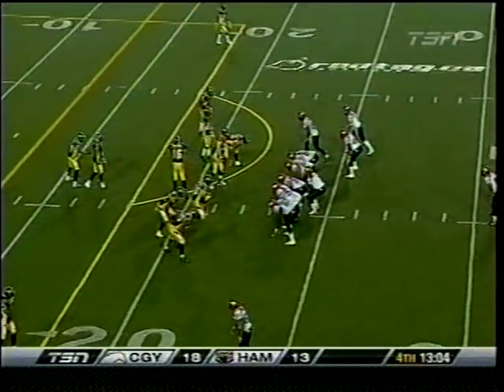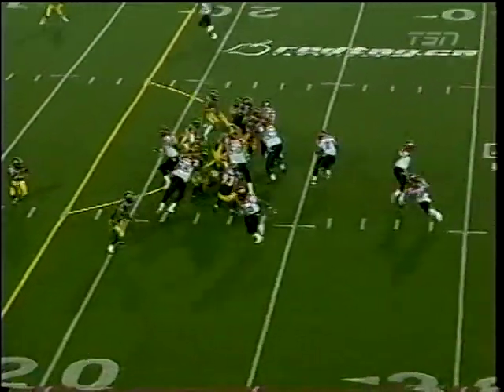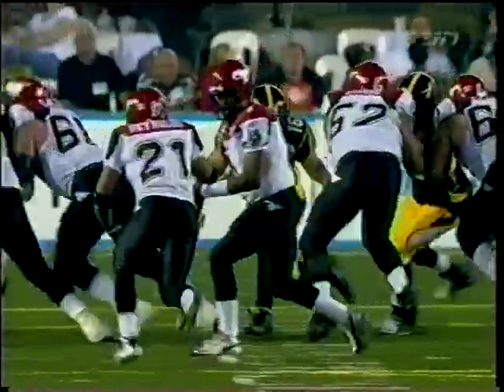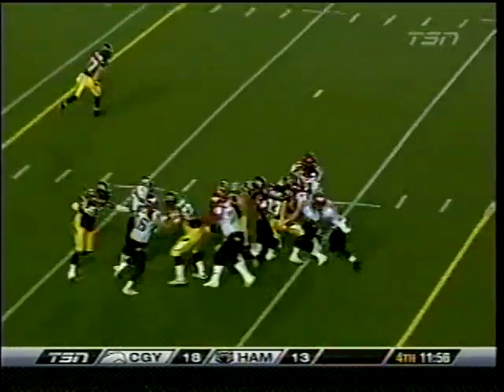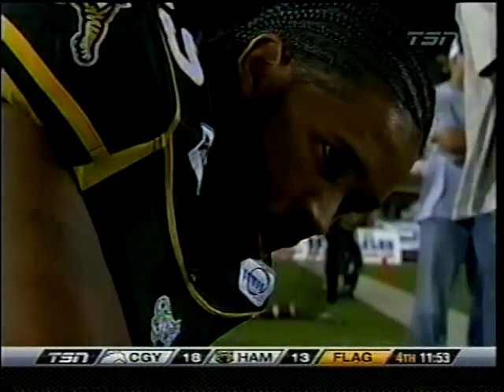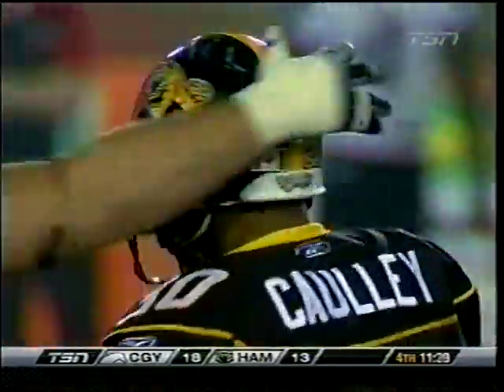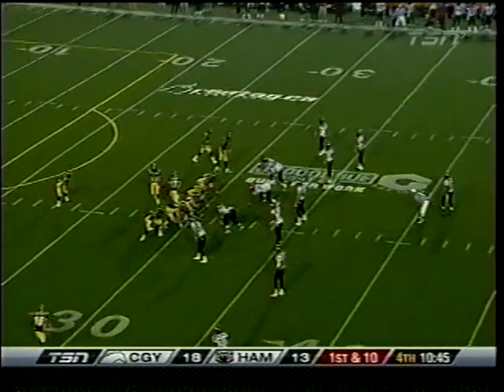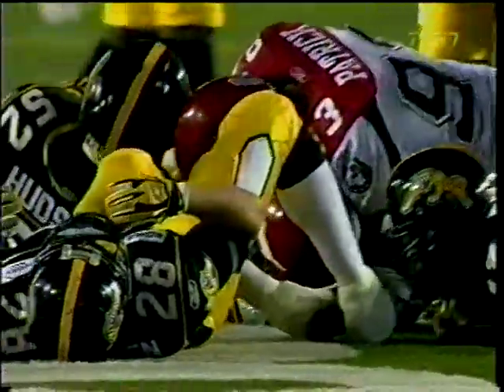CFL 2007 CALGARY STAMPEDERS AT HAMILTON TIGER CATS